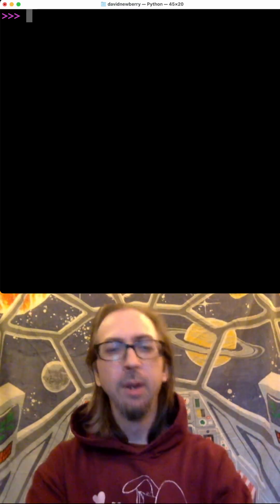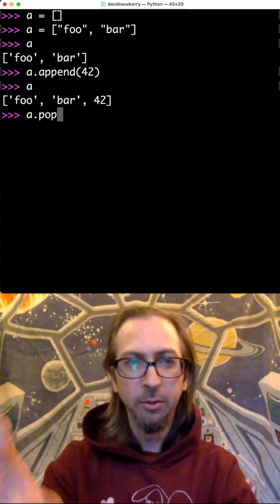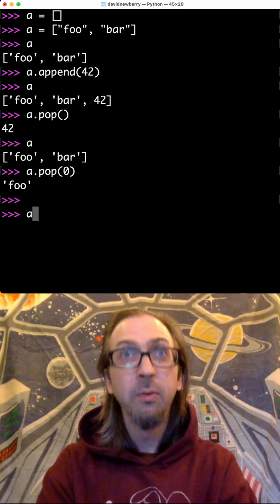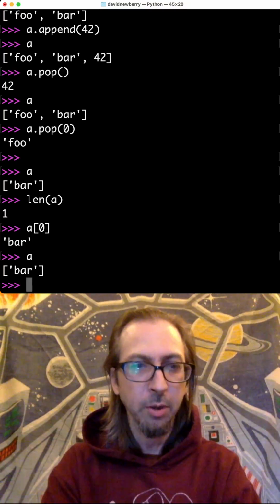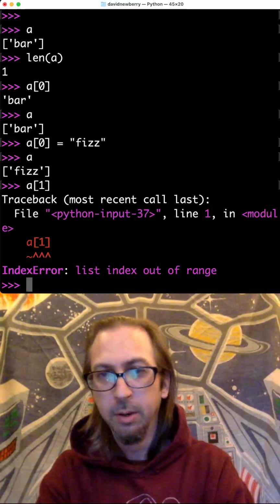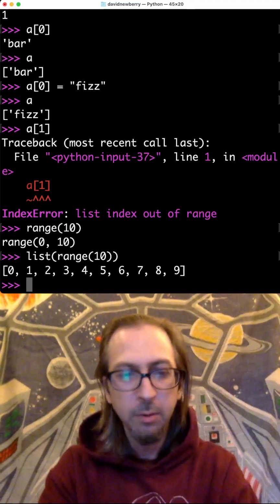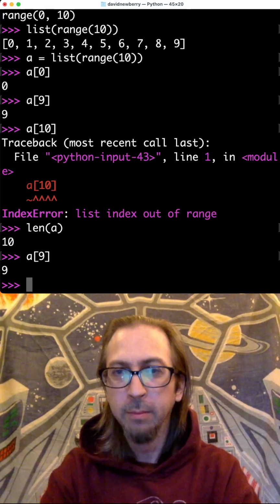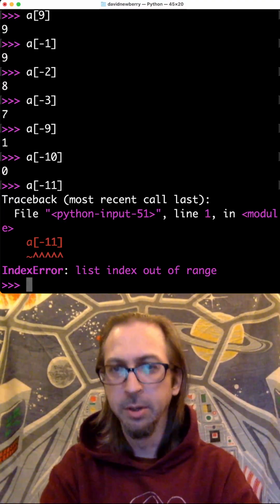Python Playtime: lists (unedited)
Quick intro to lists in Python: creating them, adding items, removing items, getting and setting items, getting the length, negative indexes, and using range to create a sequence of integers.